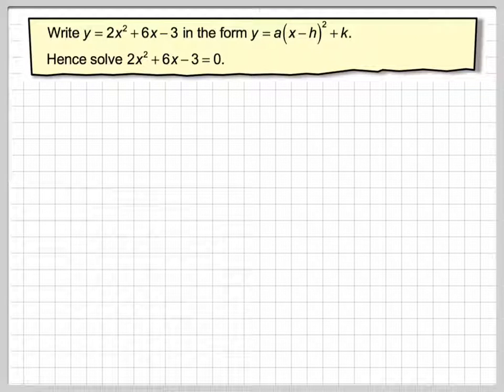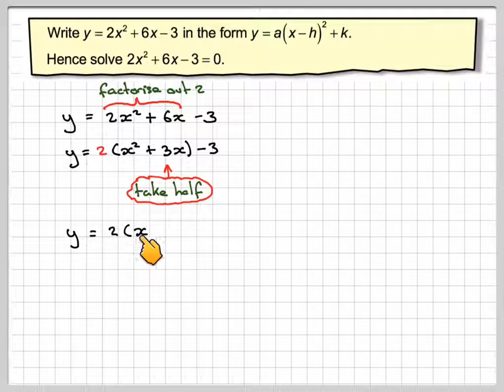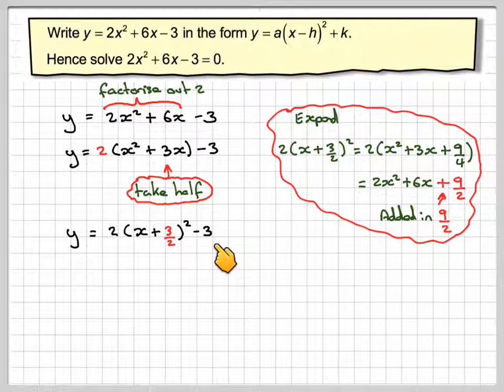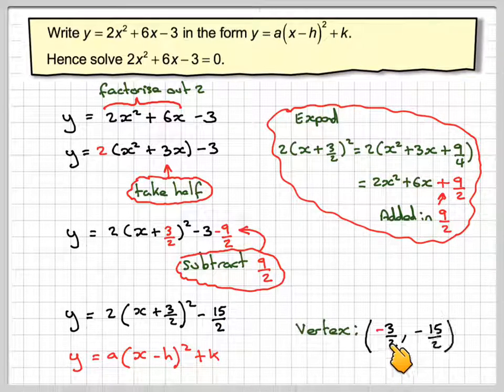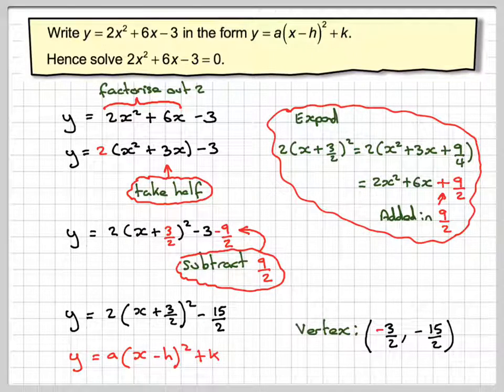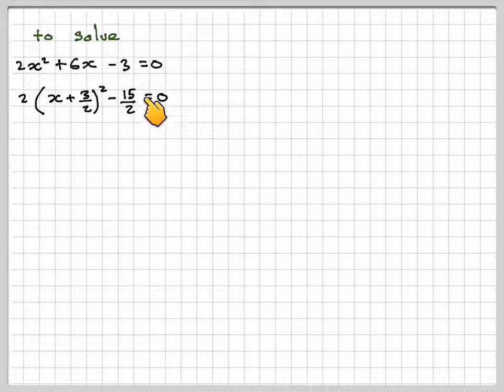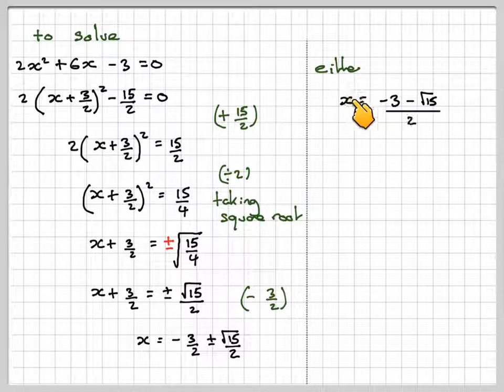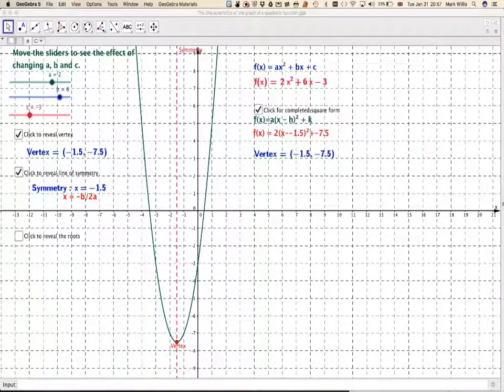Completing the square form of a quadratic function a not equal to 1